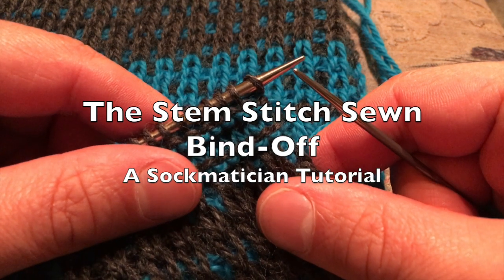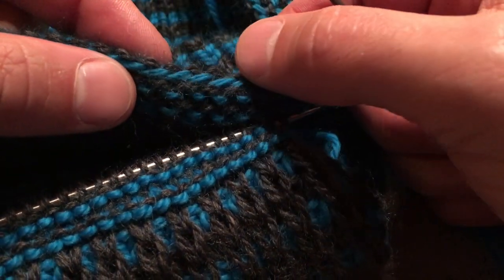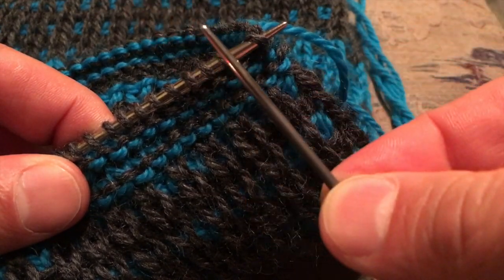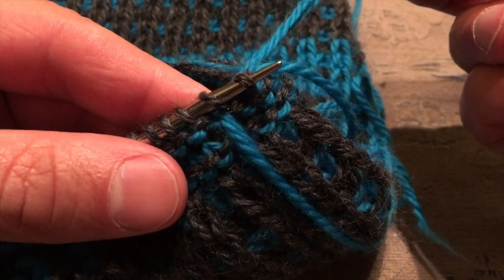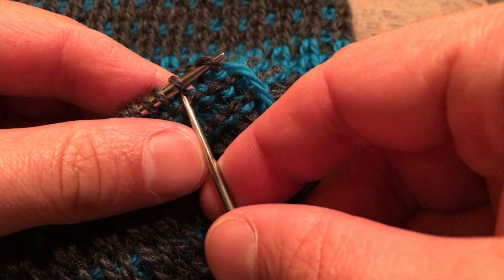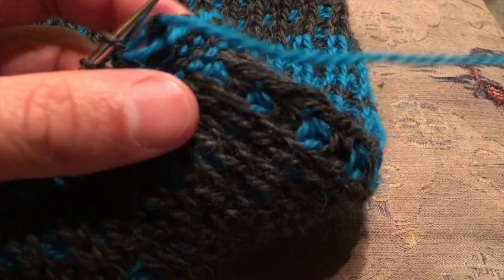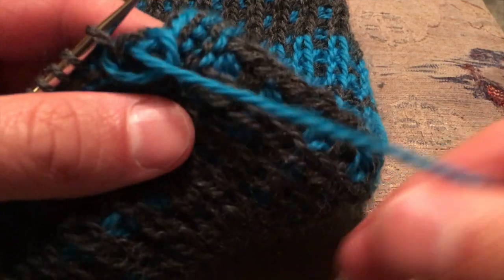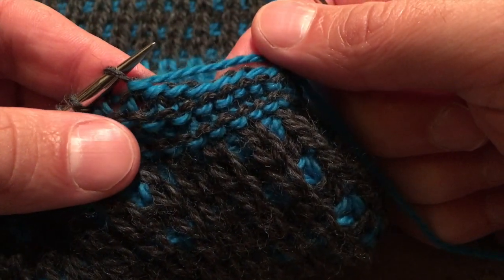The Stem Stitch Sewn Bind-Off - A Sockmatician Tutorial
This is a demonstration of hpw to work the Stem Stitch Sewn Bind Off, which is the bind off I use in my pattern, the Portcullis Cowl. You can purchase and download the pattern